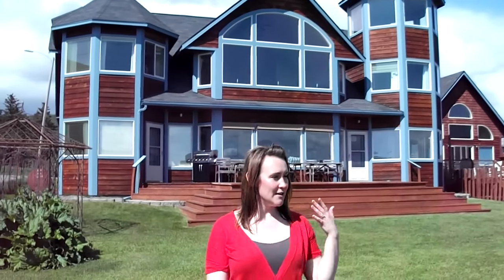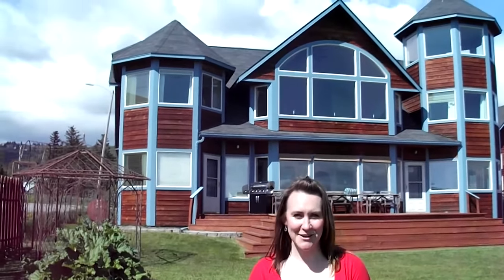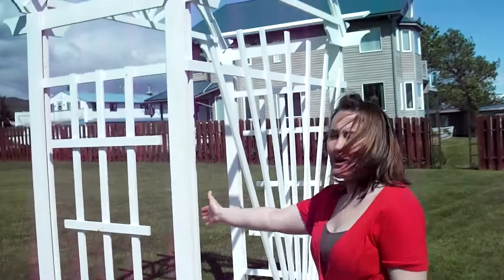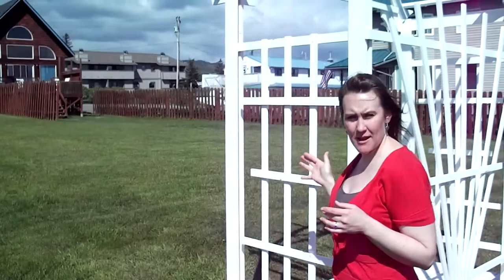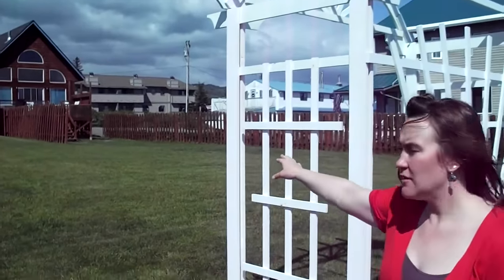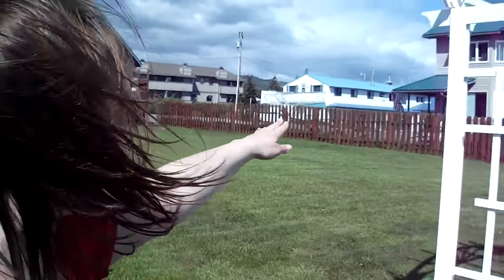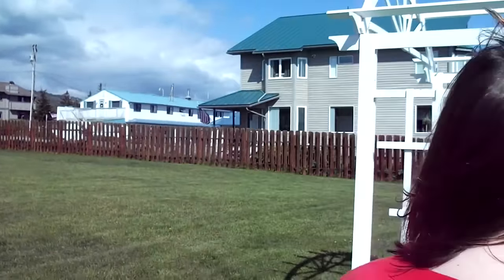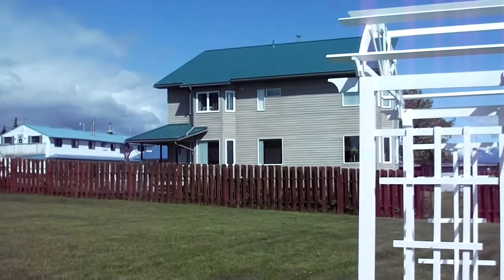Driftwood Inn, Alaska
The name "Alaska" (Аляска) had been introduced in the Russian colonial period, when it was used to refer to the peninsula. It was derived from an Aleut, or Unangam idiom, which figuratively refers to the mainland of Alaska. Literally, it means object to which the action of the sea is directed It is also known as Alyeska, the "great land", an Aleut word derived from the same root.